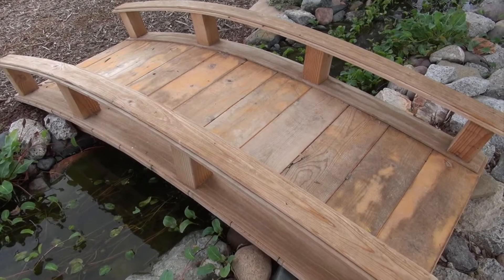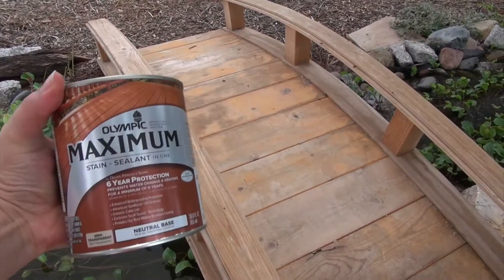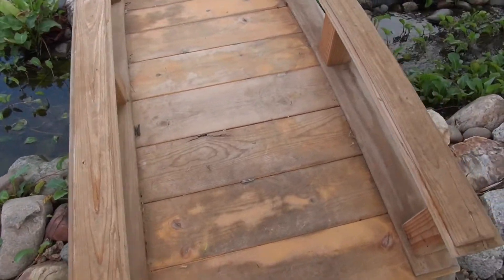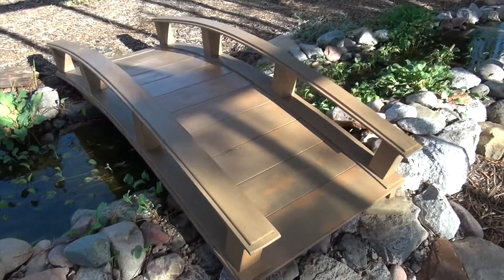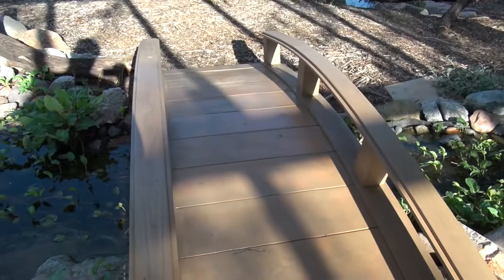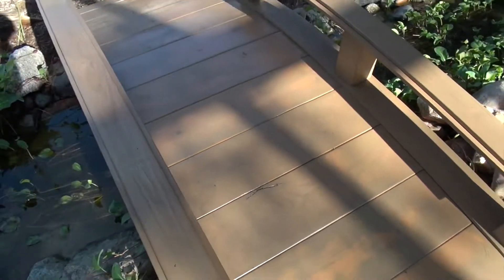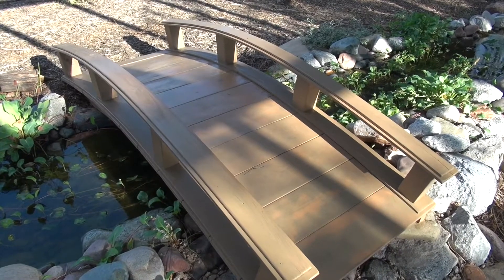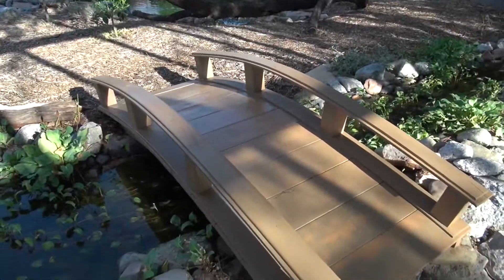Before and After Protecting Wooden Bridges from getting damaged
Before and After. Protecting my beautiful wooden bridges from getting weather damage.  I used Olympic Maximum Stain and Sealant 6 Year Desert Sand Color